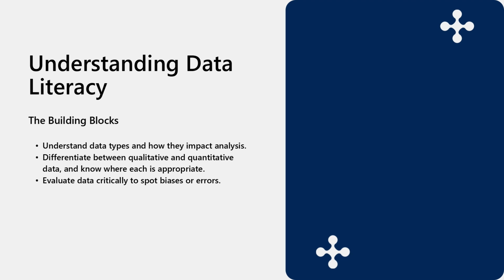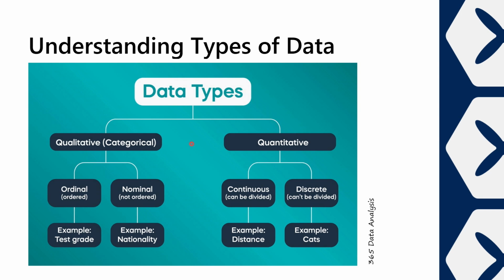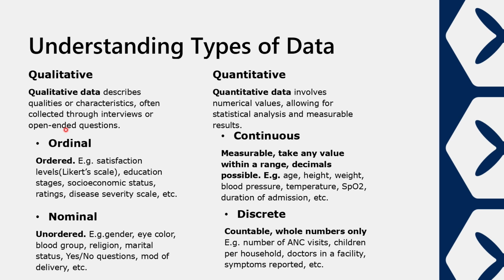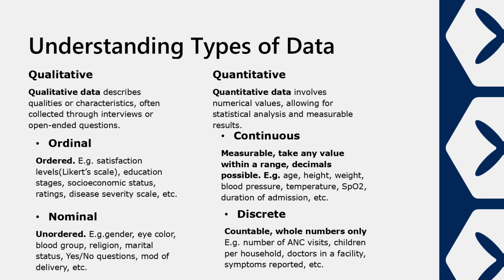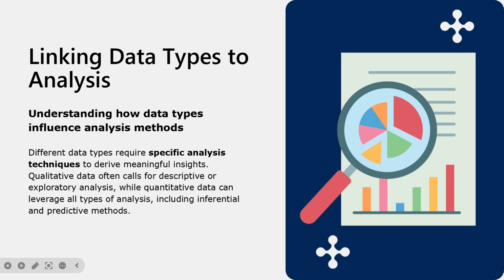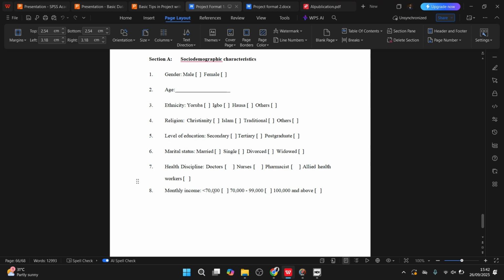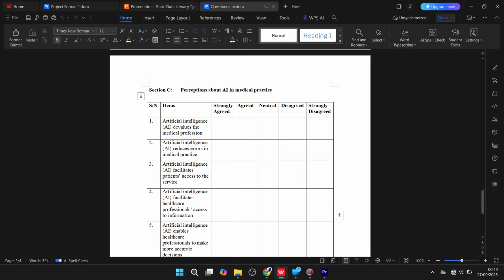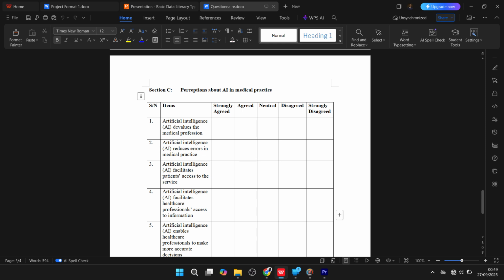D1S3 Basic Data Literacy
Understand Basic Data and Analysis types